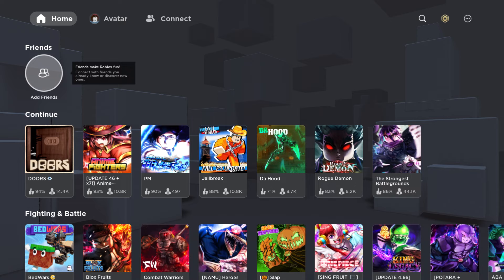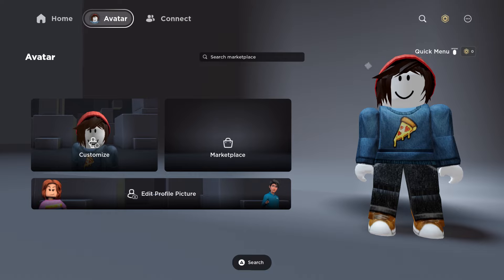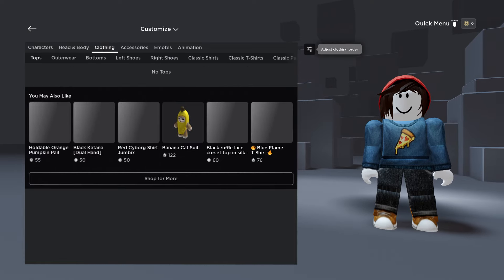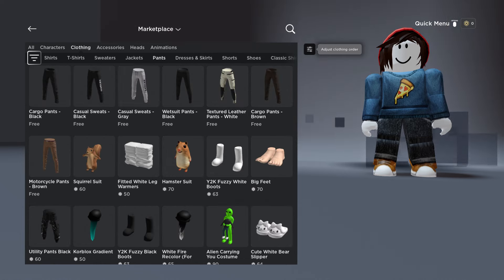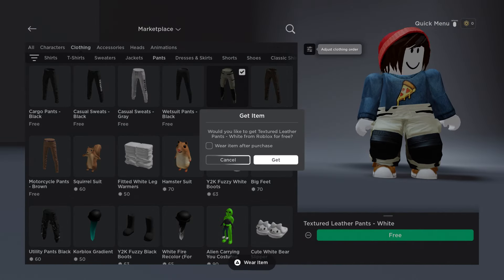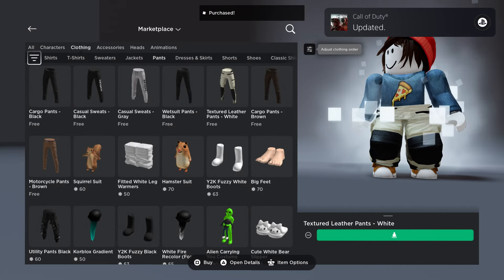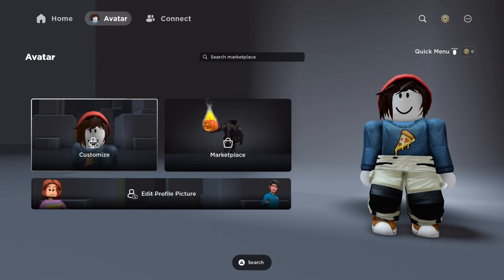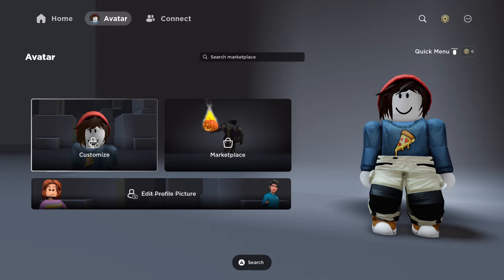How To Save Avatar After Customization On Roblox For PS4 / PS5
In this video, I talk about How To Save Avatar After Customization On Roblox For PS4 / PS5